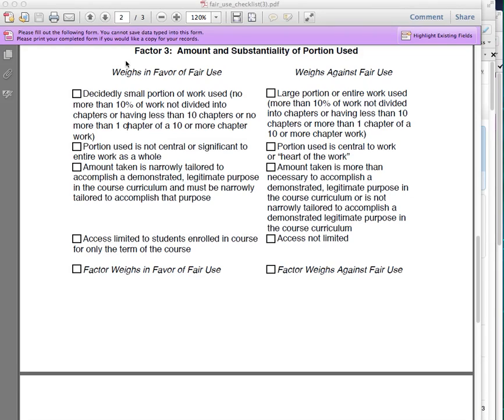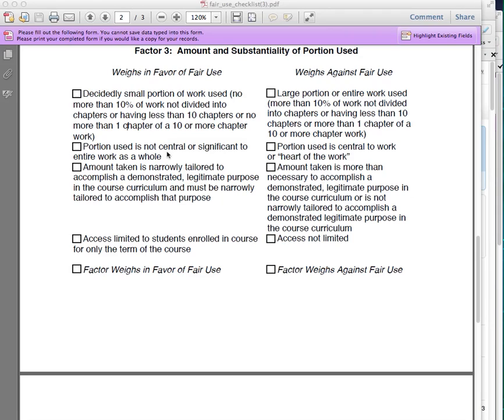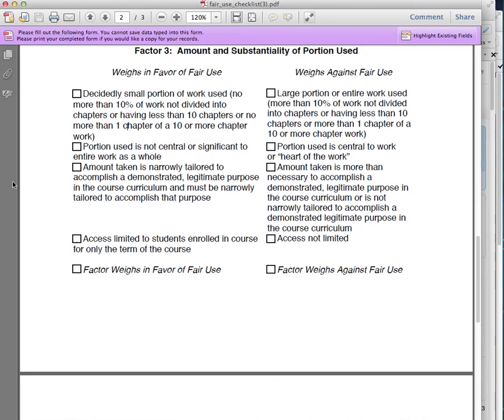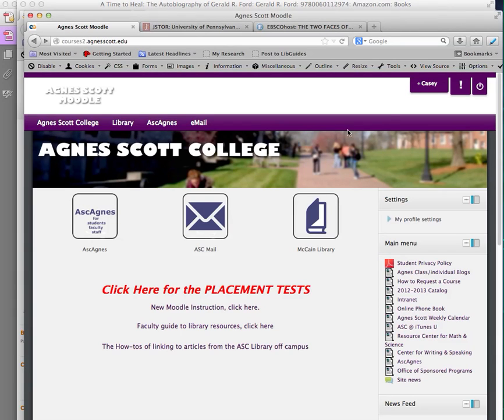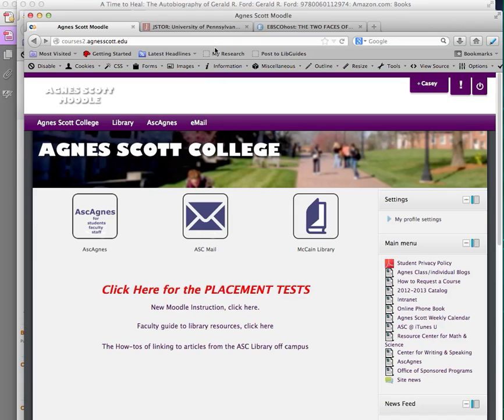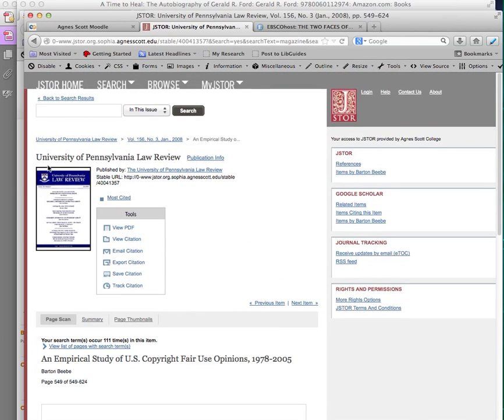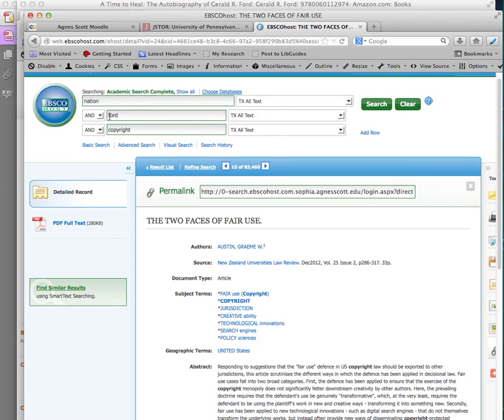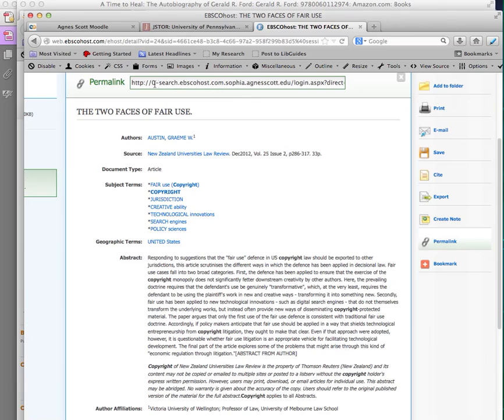Fair Use Checklist: Factor Three - Amount and Substantiality of Portions Used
Factor Three evaluates how much of the work is used, is the portion used the heart of the work, and who has access to the work.  Tips are given for sharing articles with students in a safe and secure way that is covered by Fair Use.

The Fair Use Checklist discussed in these videos is the one provided by by the University System of Georgia and  based upon the one created by the Copyright Advisory Office at Columbia Universityʼs "Fair Use Checklist",